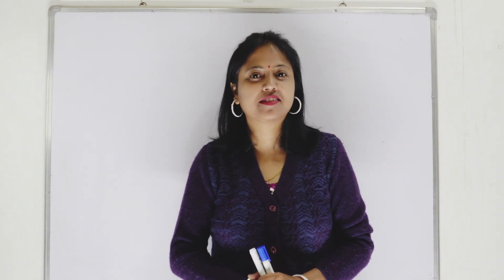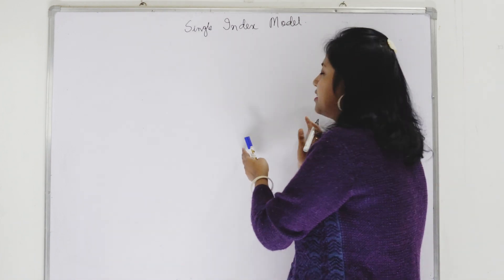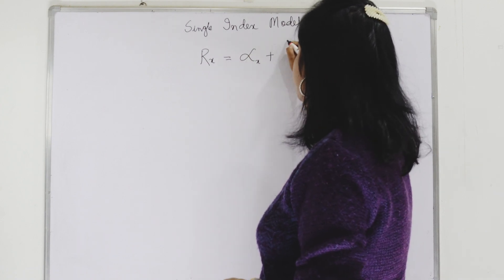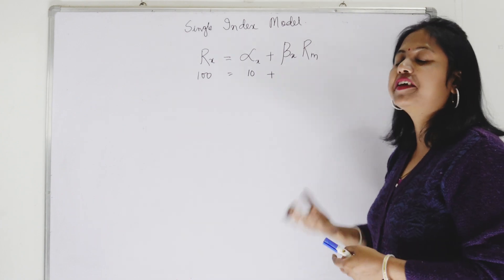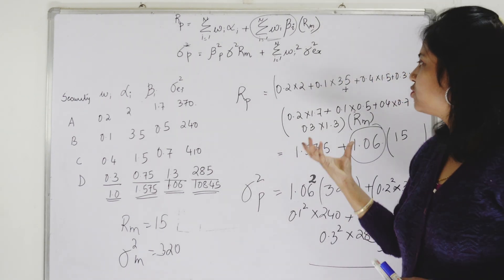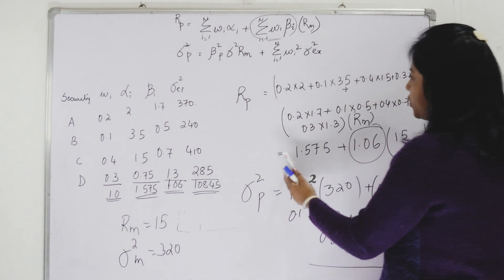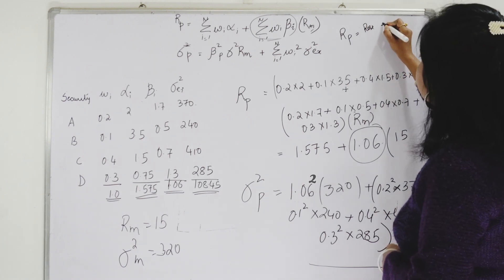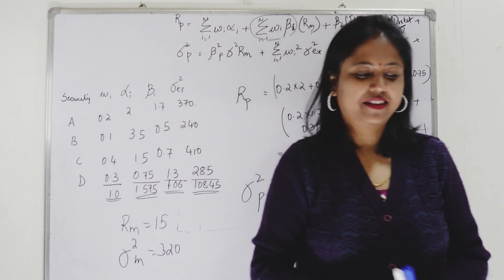Portfolio Risk and Return: Single Index and Multi Index Model.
This video describes the single index model and multiple index or multi index model of estimating portfolio risk and return. The video explains both the model and with a practical example illustrates how the results can be computed.